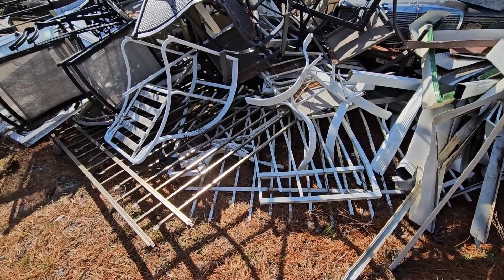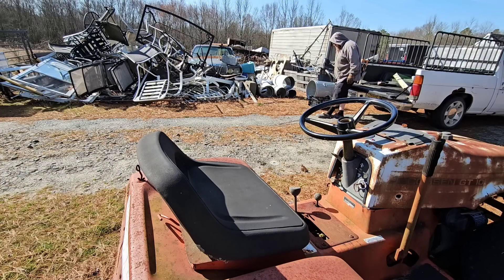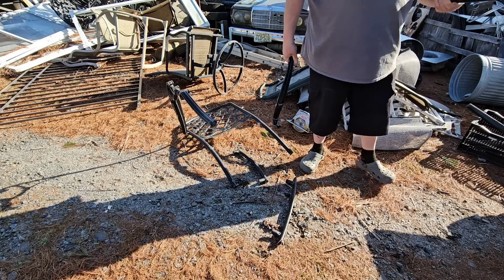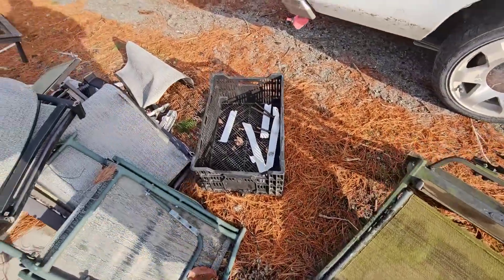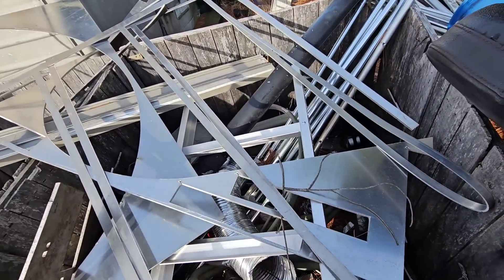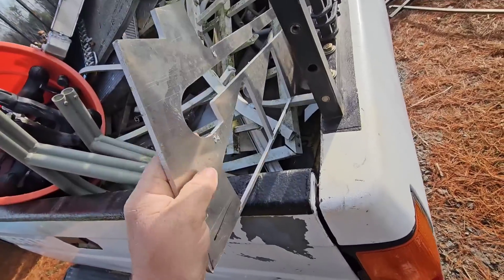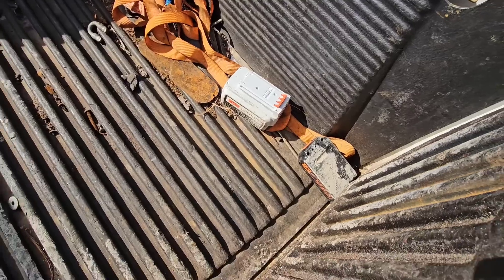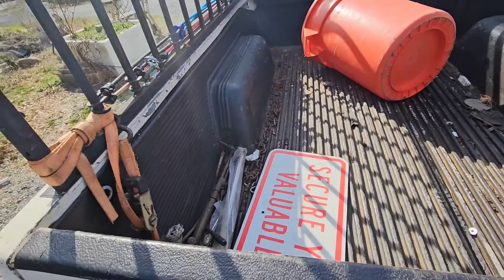Recycling Metal ♻️ Aluminum Nano particles in the atmosphere.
Scrapping some Aluminum.